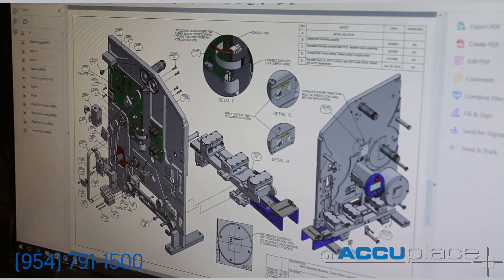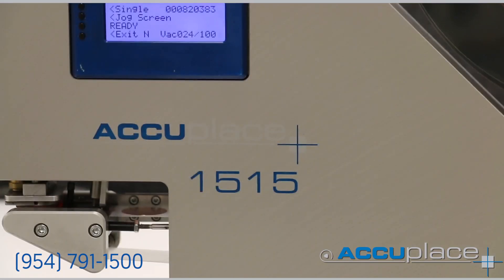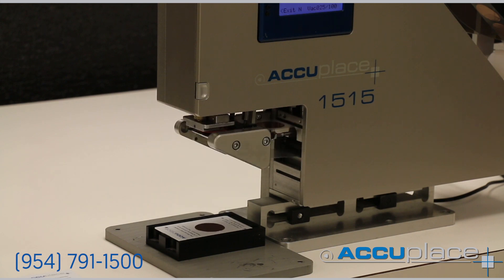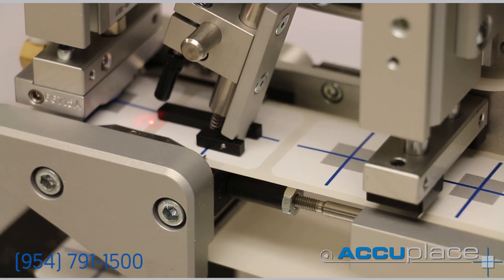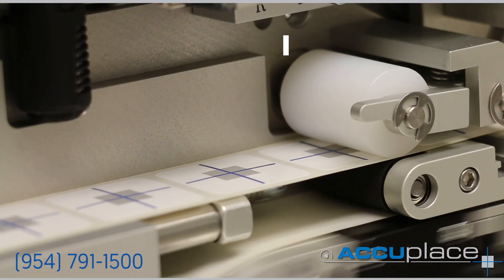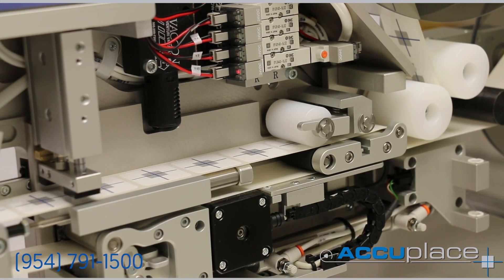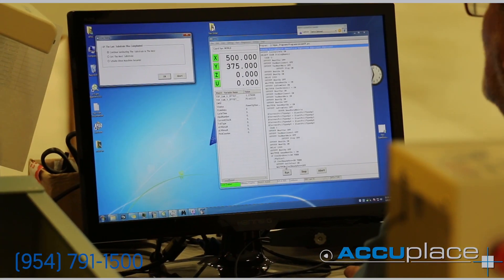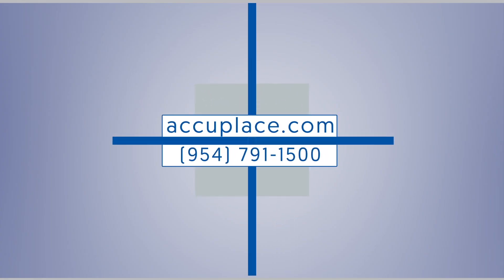Why is AccuPlace the Most Accurate Technology?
Today’s technologies simply demand accuracy and repeatability.  The continual push to add more features and capabilities into consumer products has converged to demand tighter assembly tolerances.  Conceptual designs for applicators must begin with accuracy in mind. So how do AccuPlace machines sustain such high levels of accuracy? Simple, they eliminate sources of inaccuracy.

The three largest sources of inaccuracy are 1) liner slippage 2) liner stretch and 3) sensor repeatability.  Liner slippage is addressed by clamping. Clamps enable higher forces than rollers and Slippage is minimized as clamps offer the opportunity for extremely high forces to be placed over larger surface areas.

 Stretch is minimized by inclusive tension control. Tension control at the supply reel, during feeding, in the peel zone and during rewinding of the scrap liner all play a critical factor in applicator repeatability. Tension in the peeling zone is set and controlled by an independent subsystem ensuring that each part presented to peel is actually under the identical tension as any other part on the roll.

Sensor repeatability is dealt with by empowering software to calculate optimal sensor settings. This limits operator adjustment and subsequent expertise. As Data is continuously collected at extremely high rates to ensure optimal accuracy